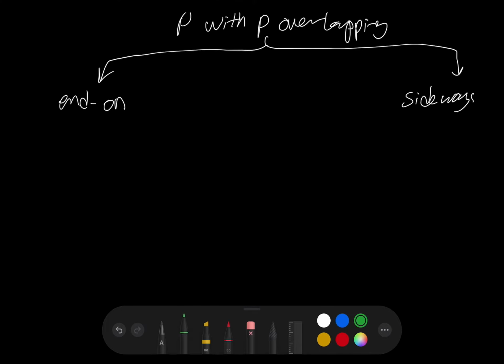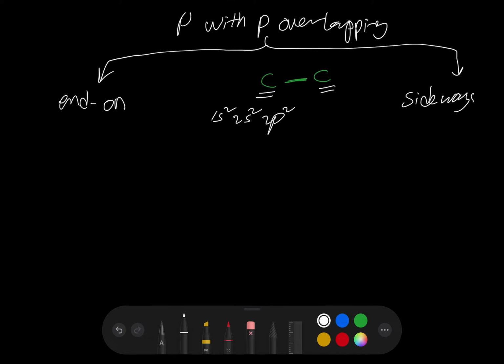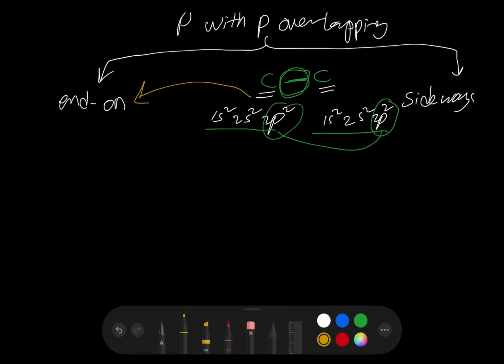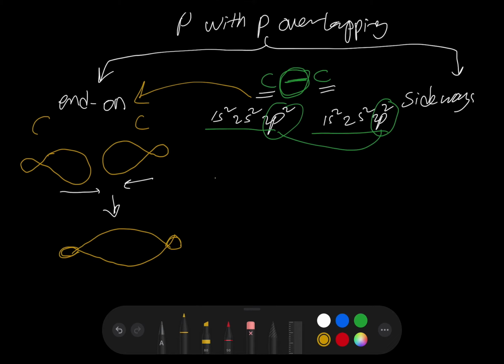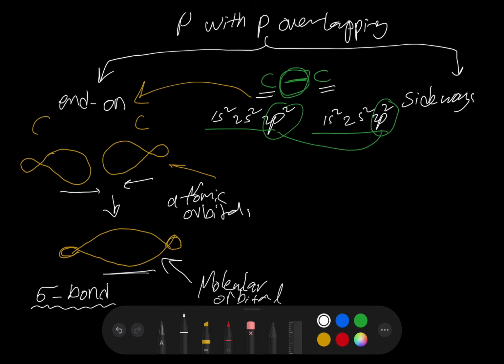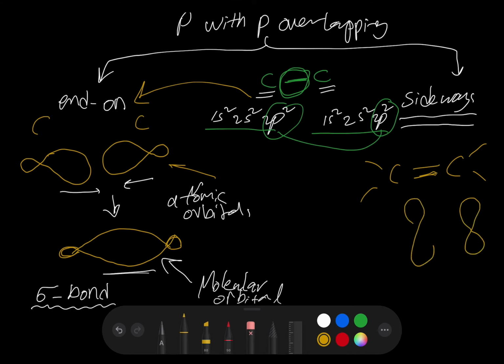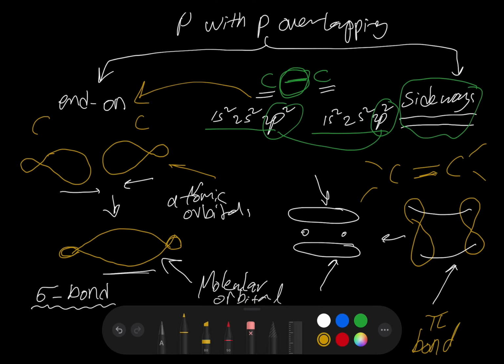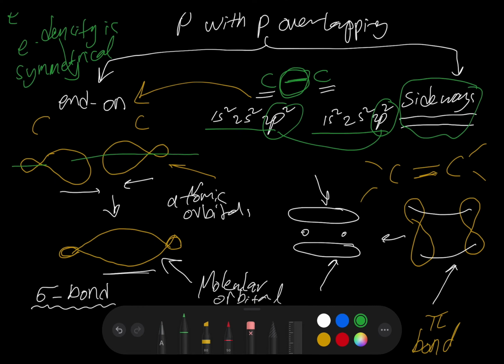P P orbital overlapping